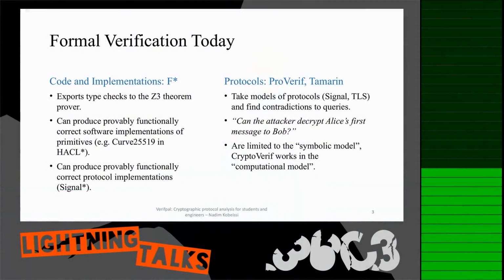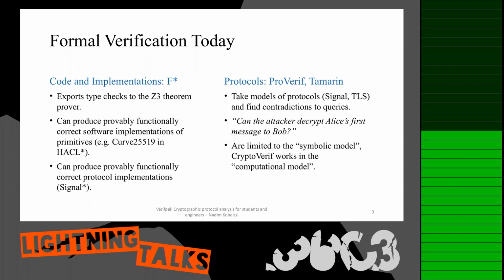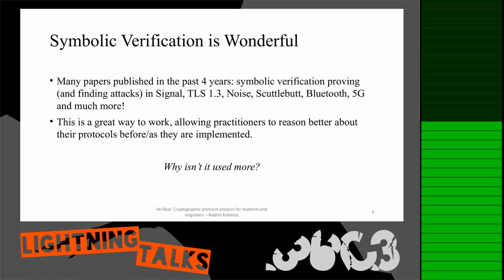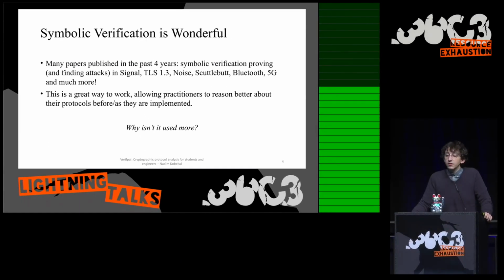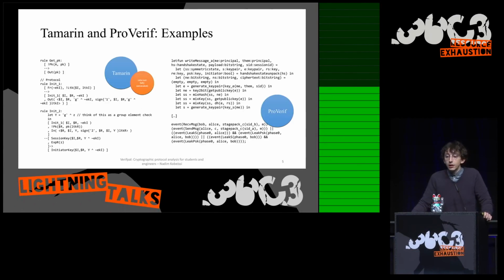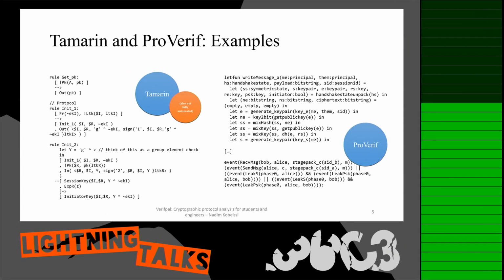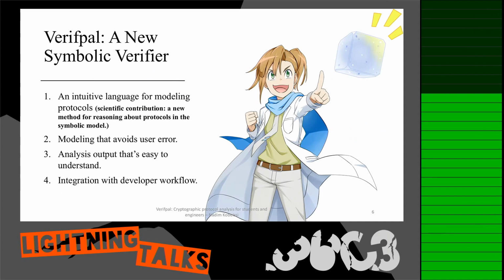Verifpal (36C3 Lightning Talk)